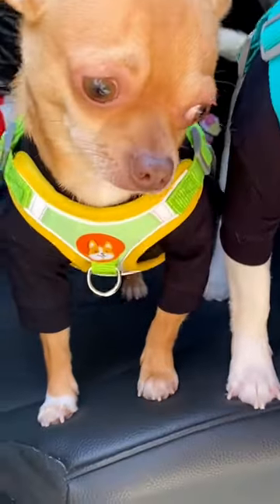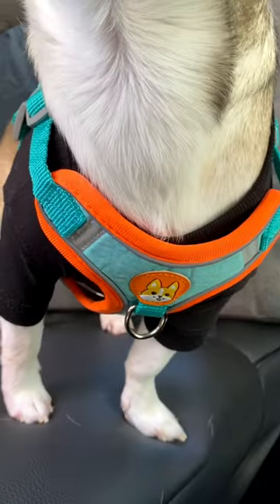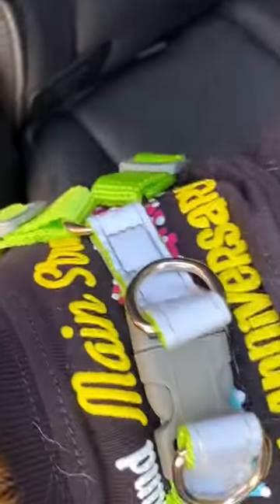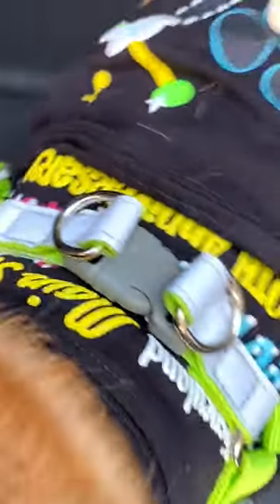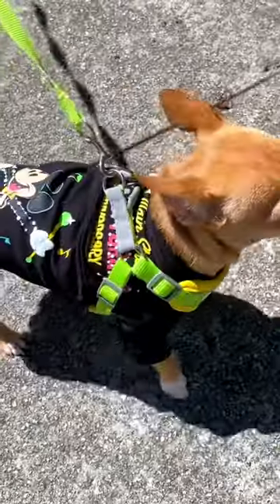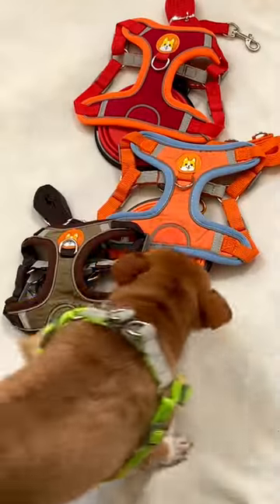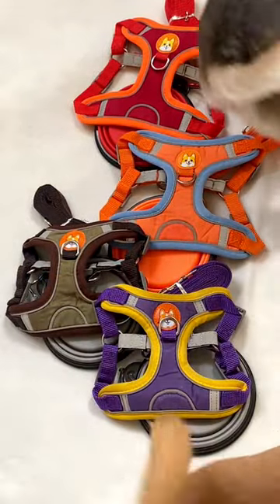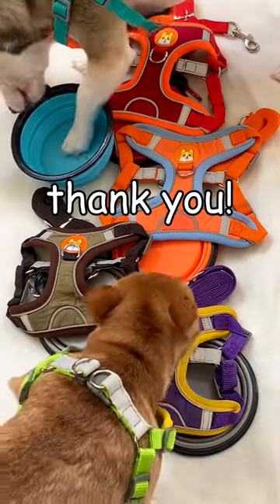Kr Pet Comfort Essential Harness Set!